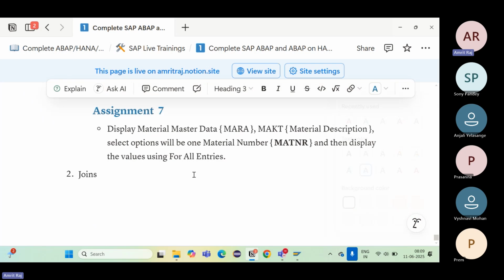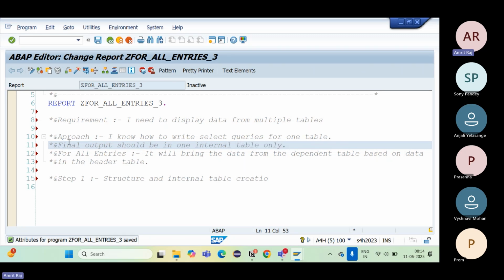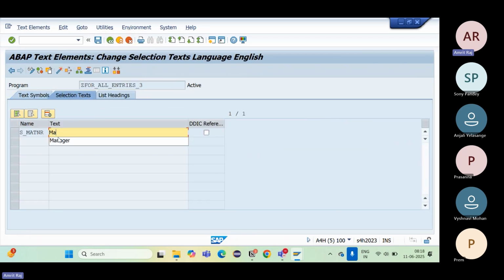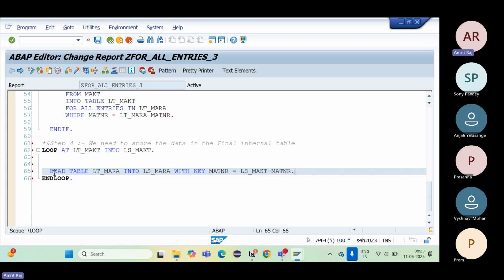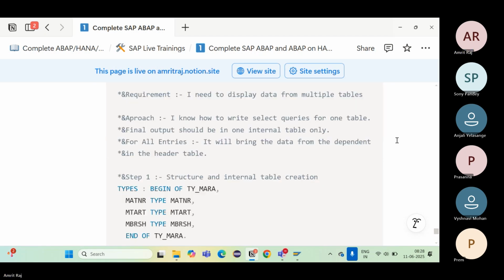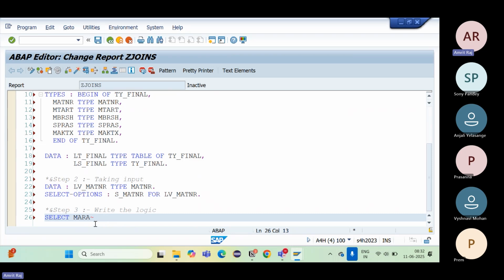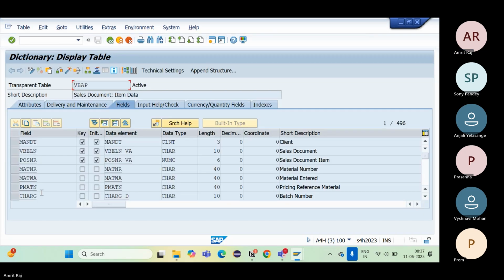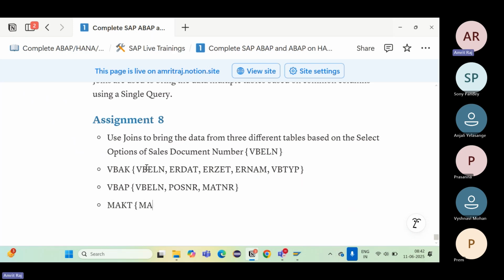15. SAP ABAP Course Classes | Class-15